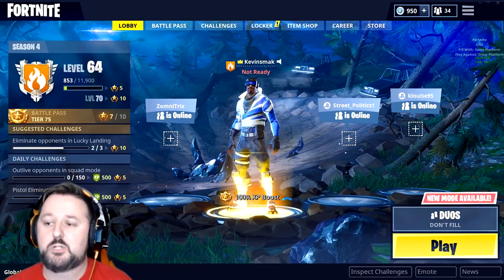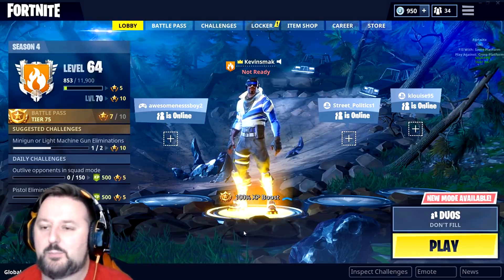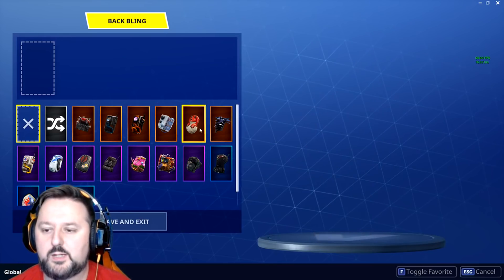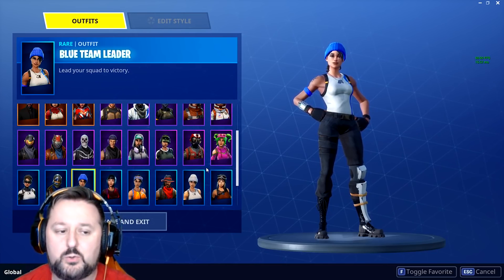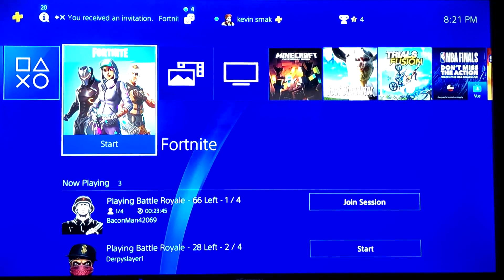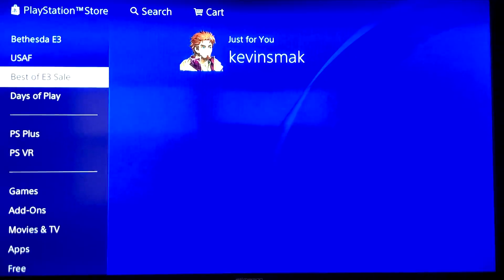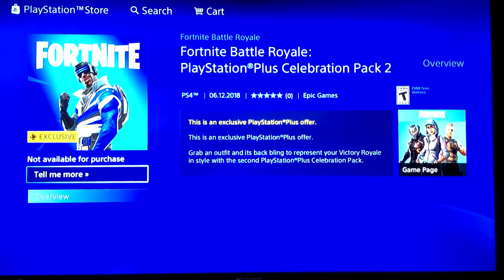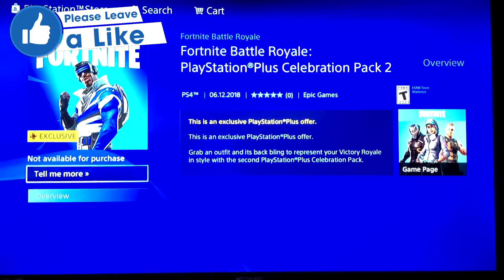How To Get New PS4 Skin - Blue Striker & Back Bling Free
How To Get New PS4 Skin - Blue Striker & Back Bling Free.  This is a PS4 Playstation 4 specific skin but can also be used on PC.  A lot of people want to know how to get this skin on Fortnite Battle Royale well this video will explain it!

Fortnite Stream Highlights! I stream on the mobile app live.me or the website is liveme.com.

FOLLOW KEVINSMAK!

FAN MAIL!